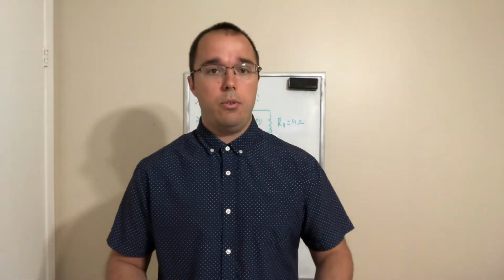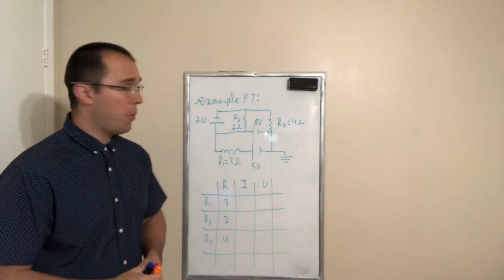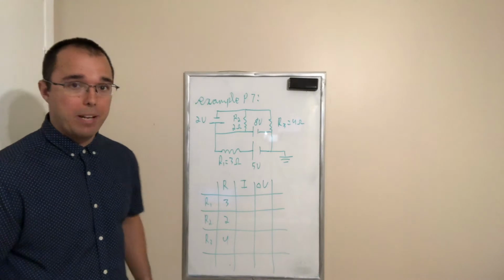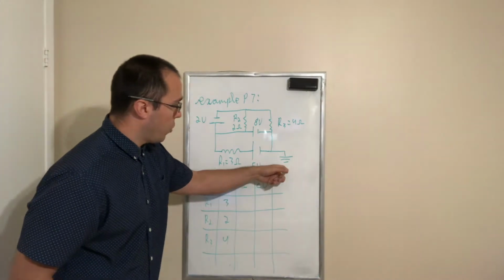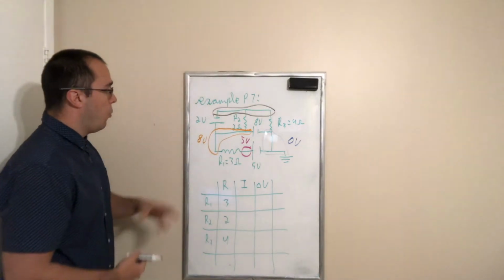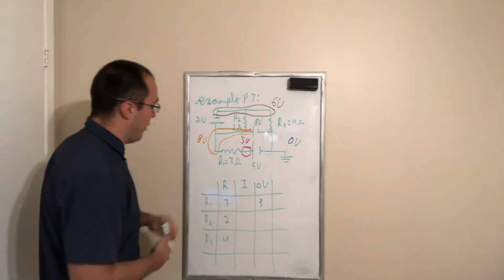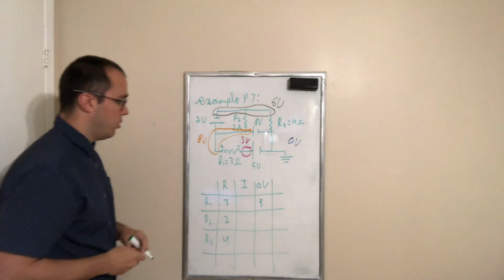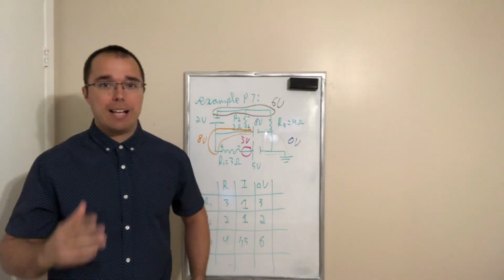Ch6 Example P7